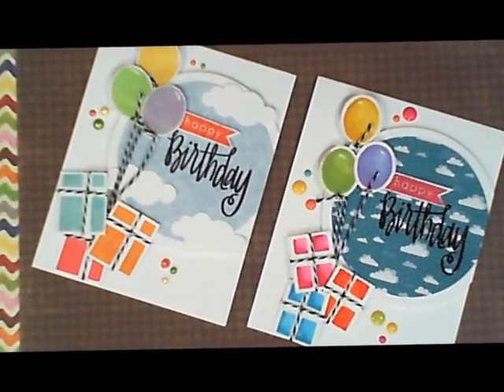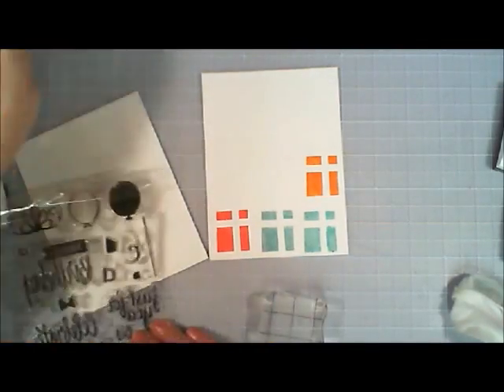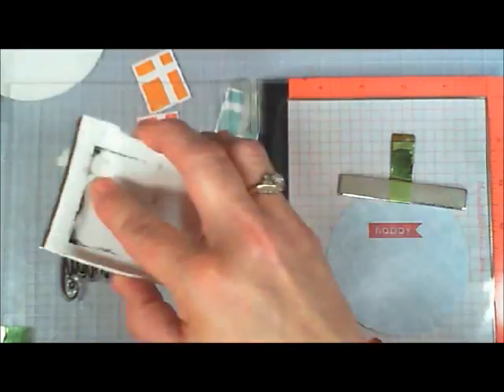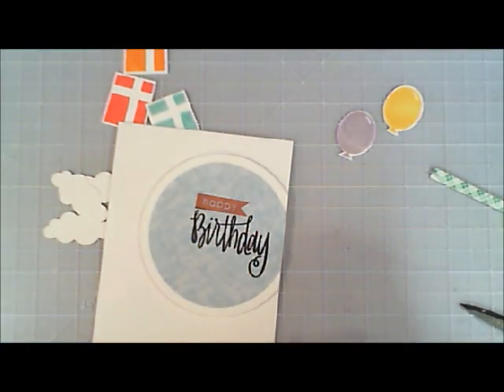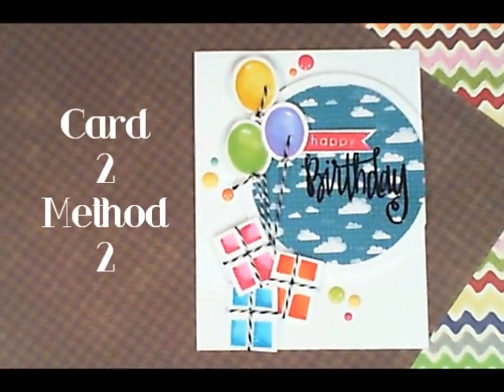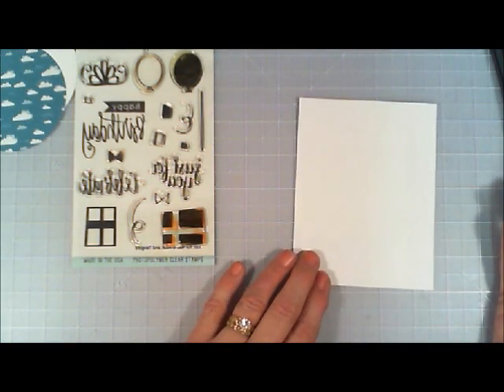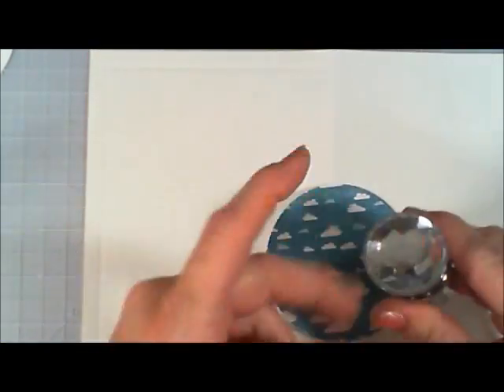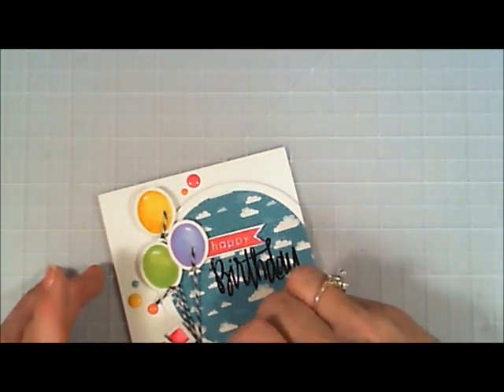2 Method Monday / Craft Supply Alternatives / C&CT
Hello Crafty Friends!  I have a new Series I'm calling 2 Method Monday in this series I create 2 cards using the same stamp set & card layout only I thought it would be fun to show options that can be used with different craft supplies.  Lets face it not everyone has the same papers, inks, dies, embellishments, etc.  So for me, I love options and improvising.  I thought it would be fun to share these options with you.  I would love to hear what you think, the good and the bad, yay or nay:)

This way when I post you can see them automatically.
Visit: Cardsandcoffeetime.com

Have a Fantastic Crafty Day!
Hugs, Tina